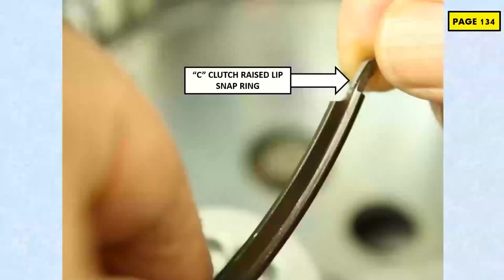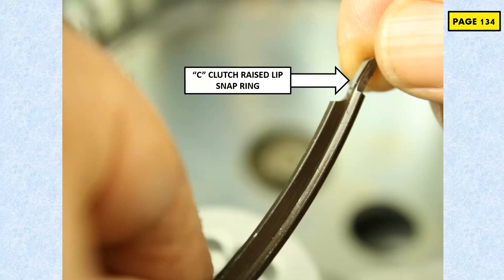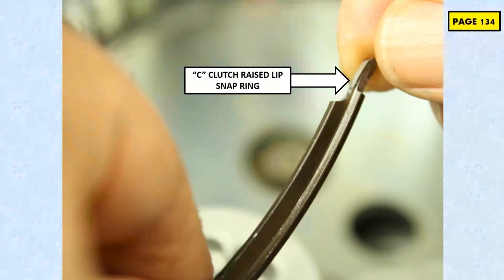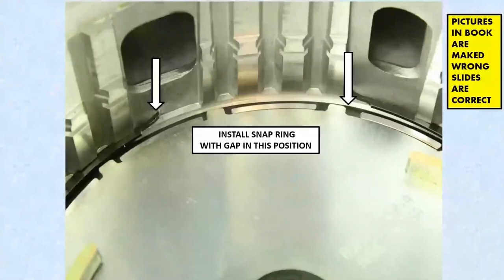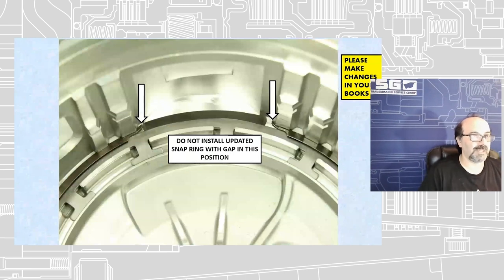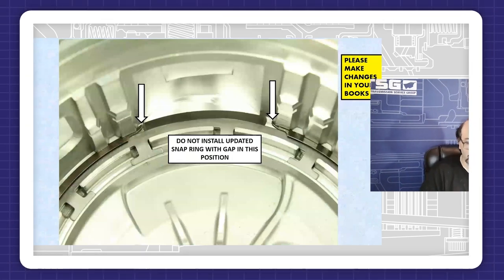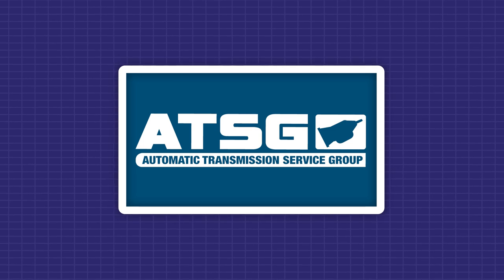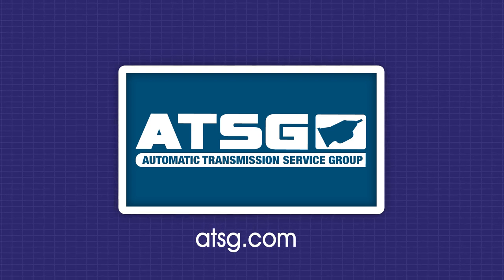ATSG - 948TE: REVISED C CLUTCH SNAP RING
Become an ATSG member now to access all of the Confirmed Fix videos, unlimited technical hotline calls, thousands of Bulletins in our Tech Library, and 30% off ATSG manuals, webinars & seminars